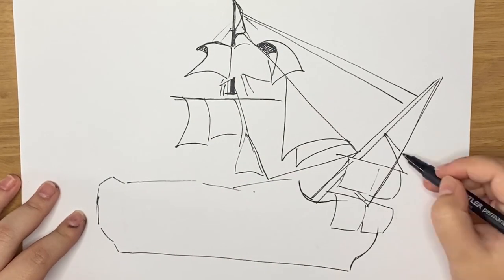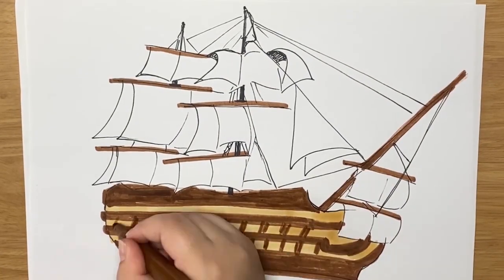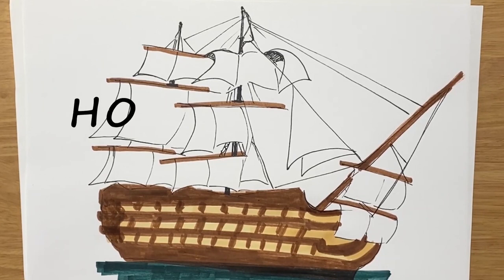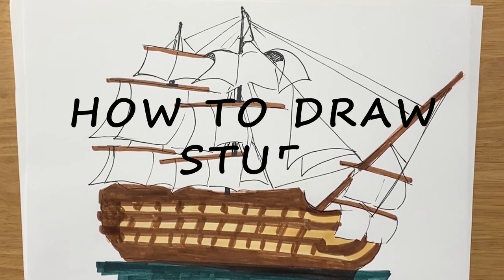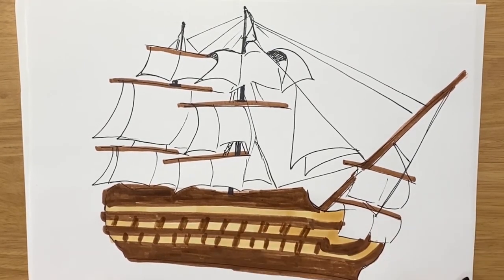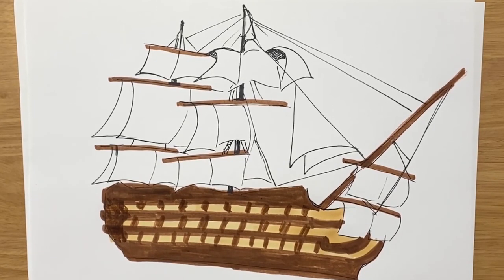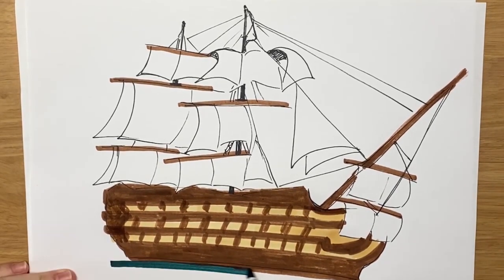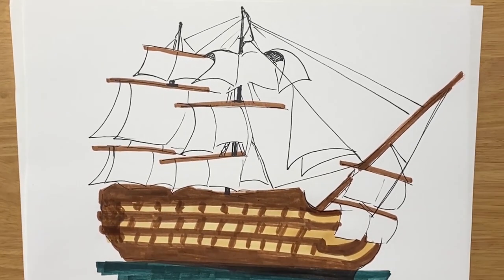How to Draw the HMS Victory 🚢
The HMS Victory is best known as Lord Nelson’s flagship during the battle of Trafalgar. A beautiful first-rate gunship, she is the oldest naval ship still in commission. See how to draw the HMS Victory with How to Draw Stuff.